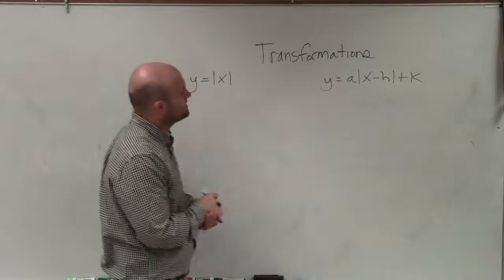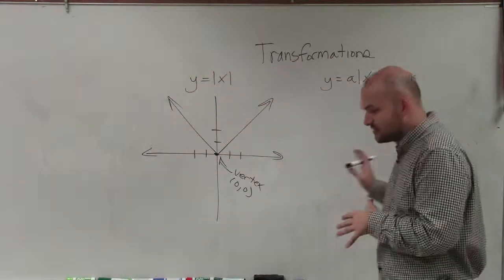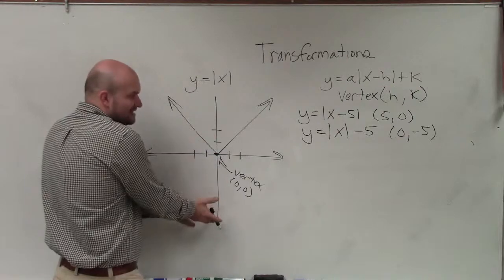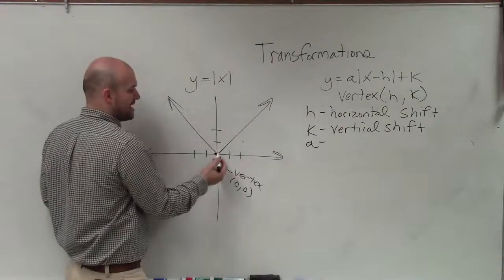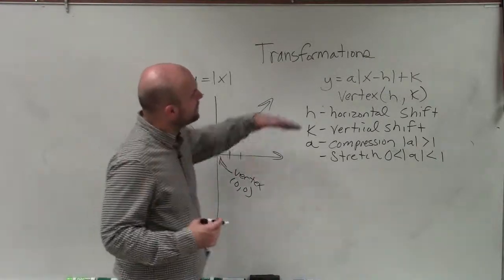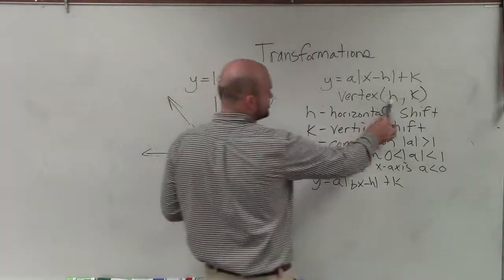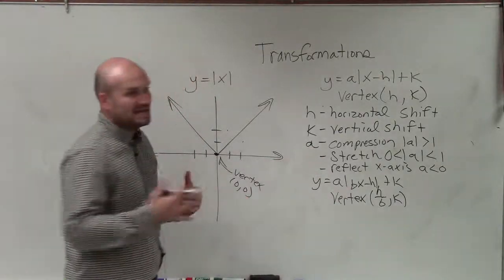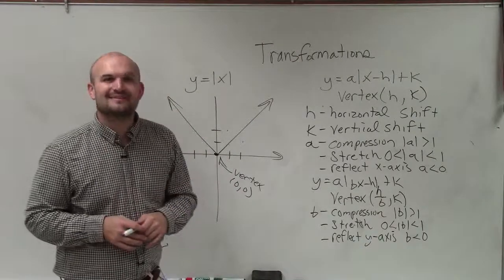What are the transformations of the absolute value equation